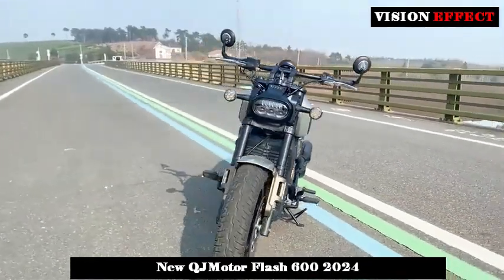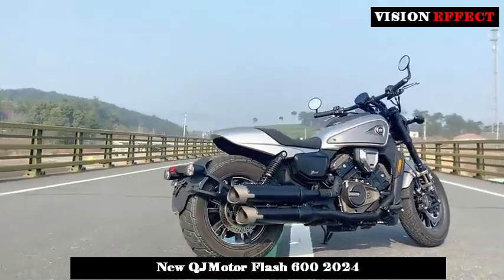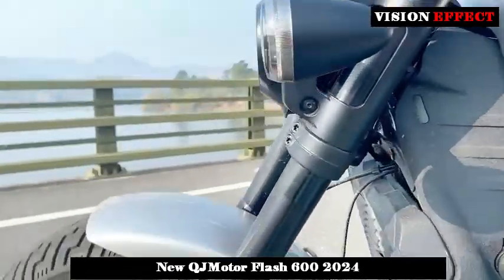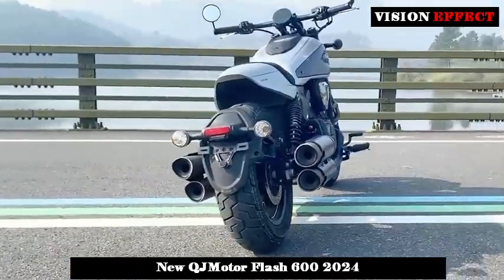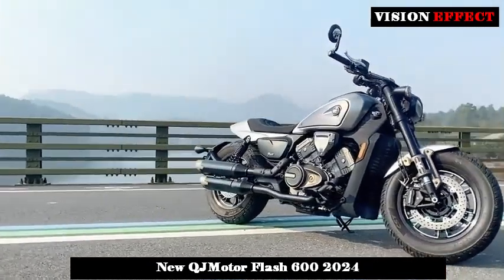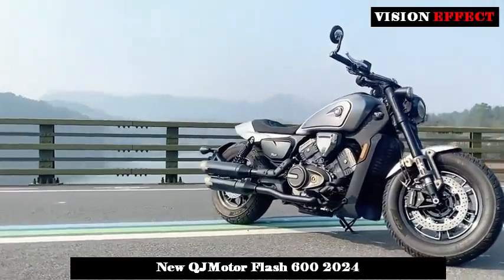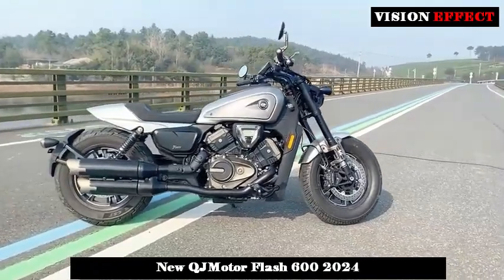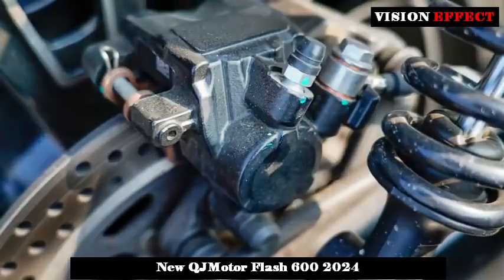V-Shaped Water-Cooled Four-Cylinder Engine, ABS + TCS, 68 Hp, New QJMotor Flash 600 2024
QJ Flash 600, equipped with a V-shaped water-cooled four-cylinder engine, is sold at a price of 35,999 yuan. It is not only friendly in price, but also has many outstanding features in terms of appearance and configuration. .

The appearance of this car is somewhat similar to the Harley Sportster. The body lines are simple and smooth. The front of the vehicle has a high visual center of gravity, pronounced muscle and a full body. The unique head design matches perfectly with the combined low-position dual exhaust system and TFT round instrument panel.

In terms of engine, the Flash 600 is equipped with a four-cylinder, water-cooled engine, codenamed 4V61MS, with a cylinder displacement of 600 ml, 68 horsepower, a maximum power of 50.5KW/10500 rpm and a peak torque of 54 N·. m/8000 rpm, which is higher than the rival Benda Black Flag. It can be said that the 500 has about 14 horsepower more and the power data is relatively high. It is supported by a light curb weight of 219 kilograms and a golden triangle driving design. Not only is it easy to control, it also greatly improves fuel economy.

At 5000 rpm, it's packed with soaring power. After reaching 7000 rpm, the acceleration force is very impressive. The “pushing feeling,” this pulling feeling causes adrenaline hormones to rise.

In terms of power output, the Flash 600 uses a Gatsby belt drive, so its performance is relatively linear.

In terms of vibration suppression, the Flash 600's engine will have some minor vibrations at 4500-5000 rpm, which causes the inner thighs to feel a little numb, but the overall running quality is still good and the vibration is completely acceptable.

It is worth noting that its engine comes with a neutral protection function. After the neutral speed reaches 4500 rpm, the fuel cut-off protection will be activated, which can prevent other drivers from turning the accelerator pedal. Although this technology seems very high-level, in fact, only a circuit and clutch connection is required to achieve this.

The handlebar design is simple and practical. The button assemblies on both sides are stored in the inner tube of the handlebar. Only the throttle cable and brake oil pipe are outside. recorders, mobile phone holders, etc. Combined with the relatively large button design, it is easy to use even when wearing gloves in winter.

Its front suspension is reverse adjustable type, the rear suspension is double spring hydraulic type, and the front and rear suspension adopt Mazuchi. The overall setting is slightly sporty while paying attention to comfort. Small potholes on the road can be perfectly filtered, and the waist is comfortable, the impact on the hip is minimal.

In terms of braking, it uses 300mm diameter dual floating discs + opposed four-piston calipers at the front and a single 260mm + single-piston caliper at the rear. Its performance is not too slow for a cruiser and ABS + TCS + tire pressure sensing is also supported. Tires of 130 mm front wheel width and 190 mm rear wheel width further increase driving safety.

The seat height of 726 mm is not a height limitation and also has strong modification potential. With a price of 35,999 yuan and joint warranty sales points in China, it can be said that QJMOTOR Flash 600 is still very good in terms of friendliness and cost.